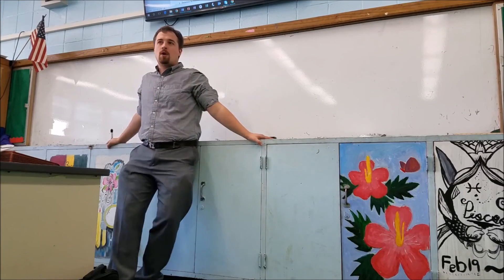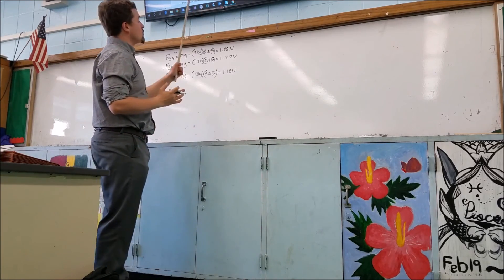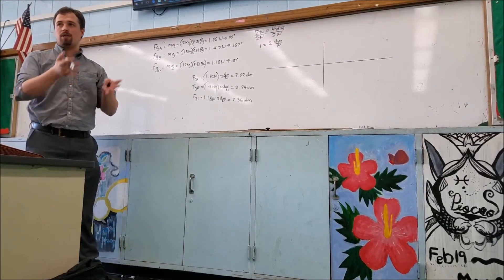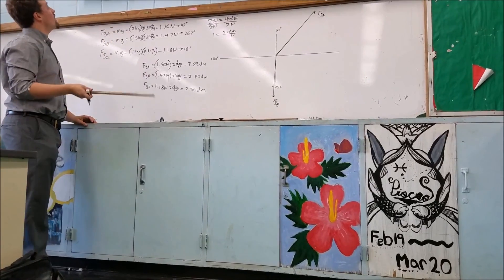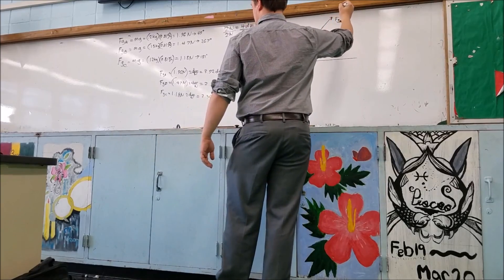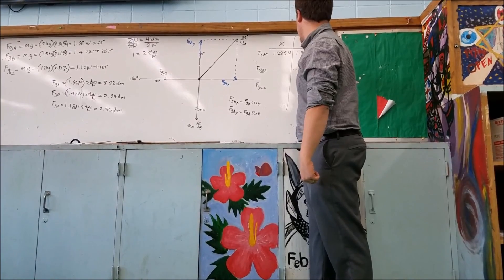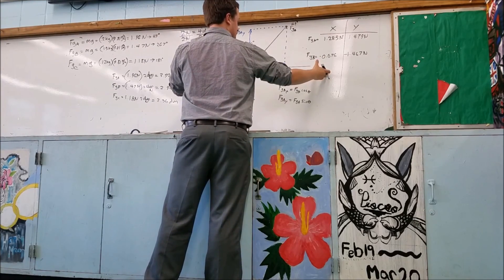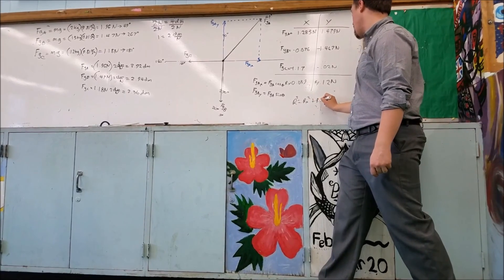Addition of force vectors Lab Guide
This video walks through adding up 3 arbitrary forces which are holding a ring stationary. The forces are supplied by three string tensions created by hanging weights of the side of a force table. This video goes over creating a scaled diagram representing the forces and also shows how to find the resultant force using the component method of adding vectors